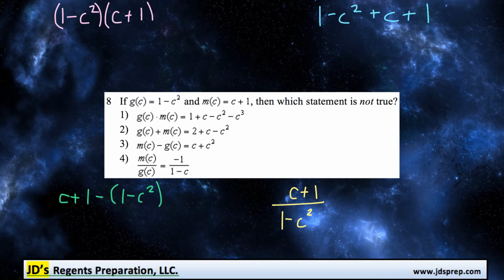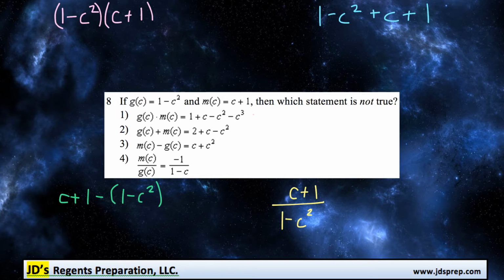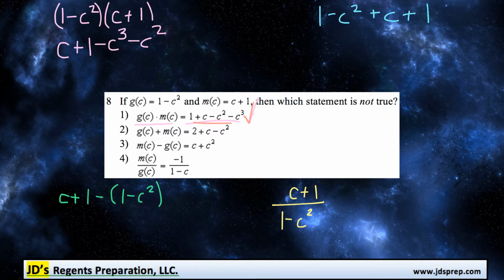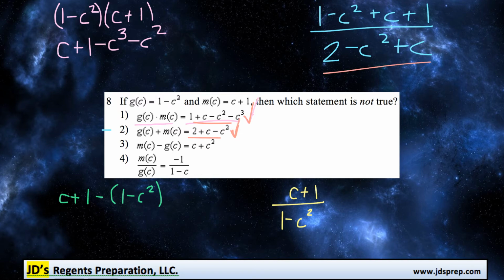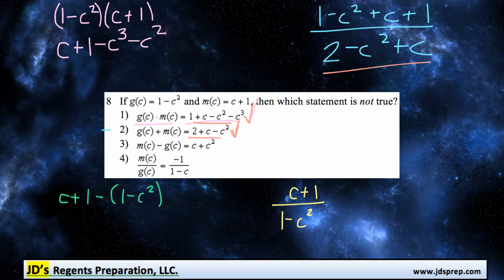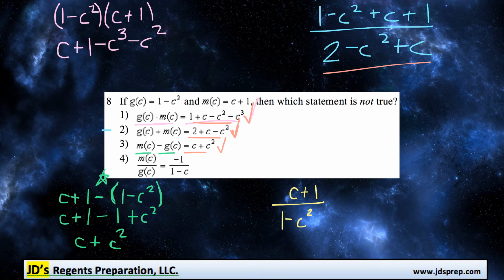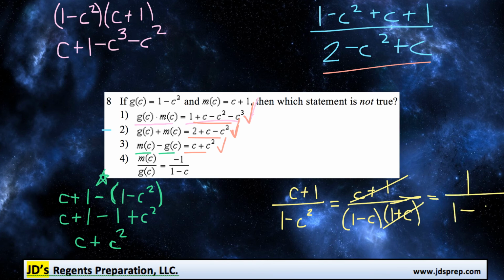Alg II 06 16 08